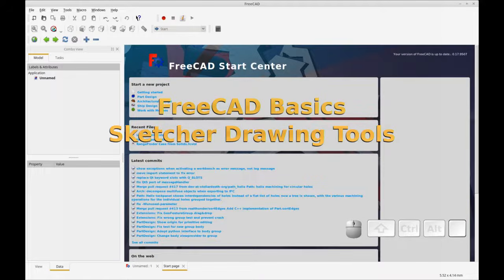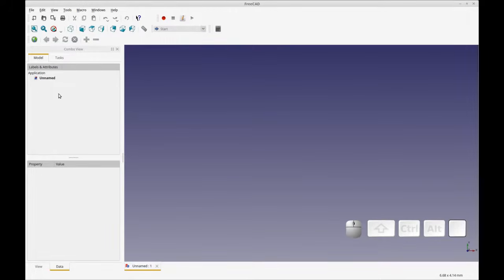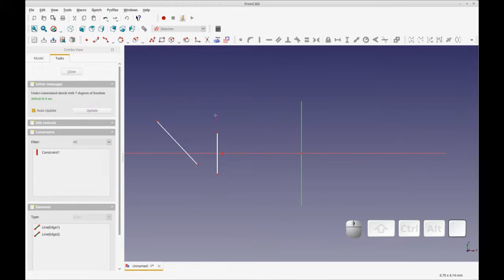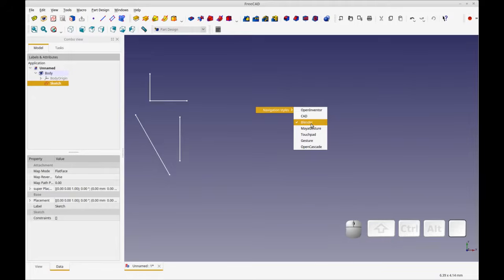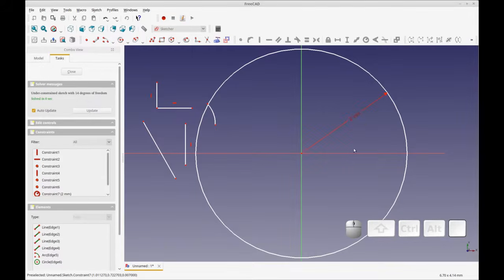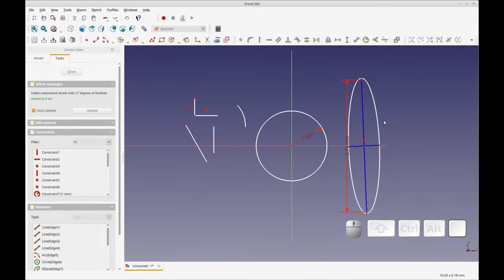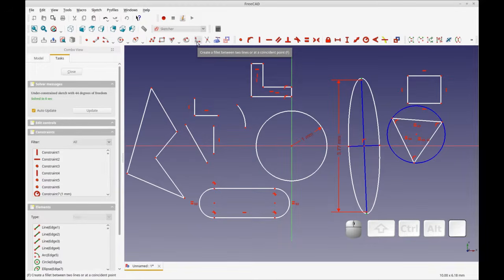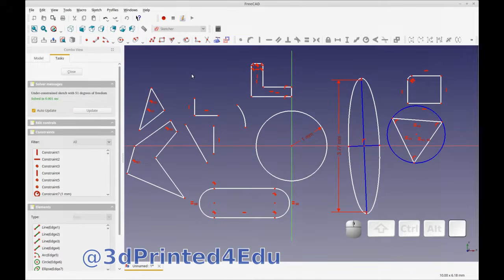FreeCAD - Basics - Using Sketcher Workbench Drawing Tools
An Ad-Hoc Tutorial on the shape tools available in  FreeCAD. From a newer users perspective.